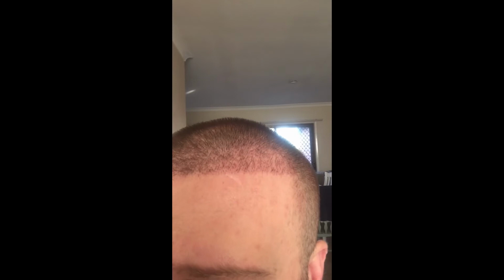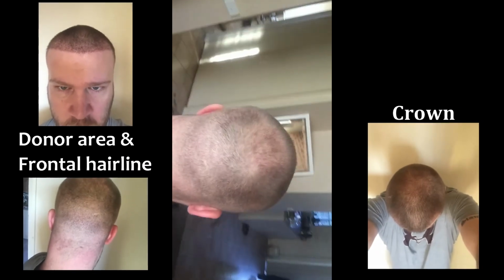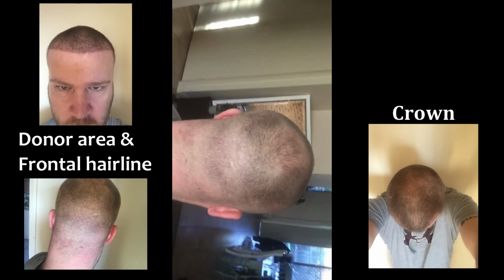Hair Transplant - Week #5 (NOTICING CHANGES) nothing horrifying.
Hair transplant progress, here we are at week #5.

Key notes:

Suffering some shock loss to existing hair in my crown area.

Frontal hairline transplanted hairs are beginning to shed rather noticeably.

Donor area is almost like new, not even noticeable, surgeons did an amazing job!!!